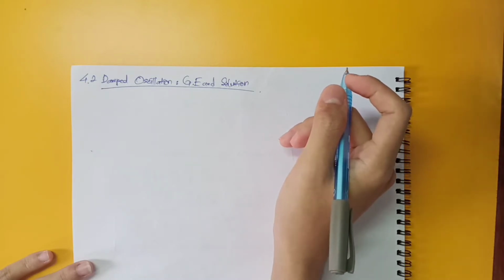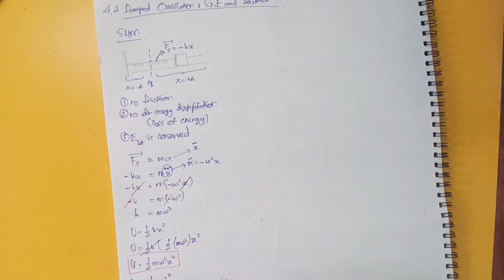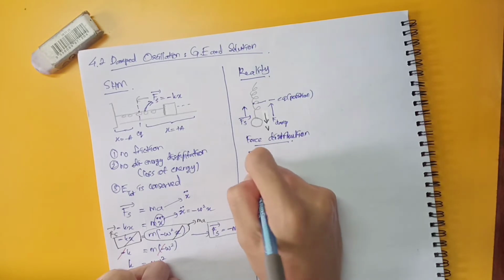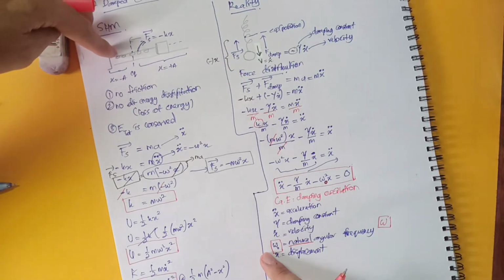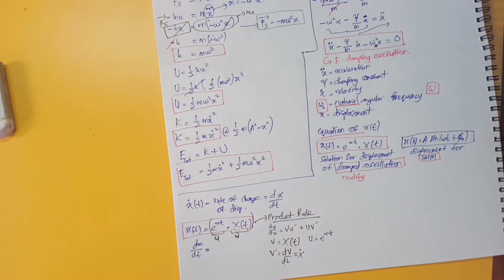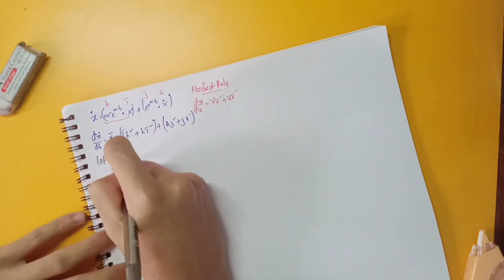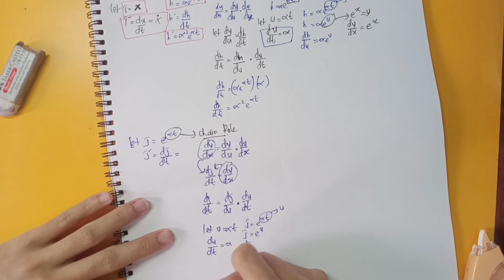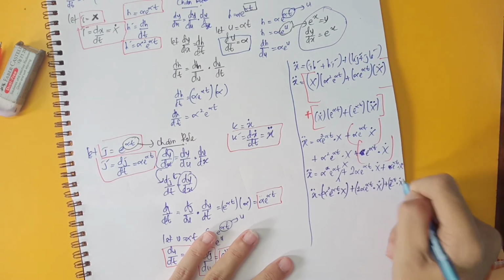Lecture#5 Part 2 - (4.2 Damped Oscillation: G.E and Solution)